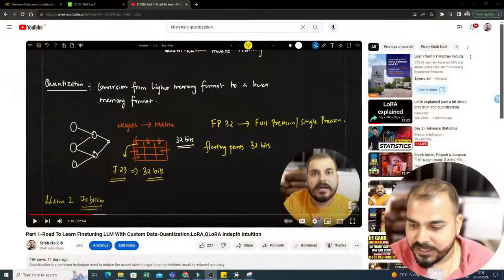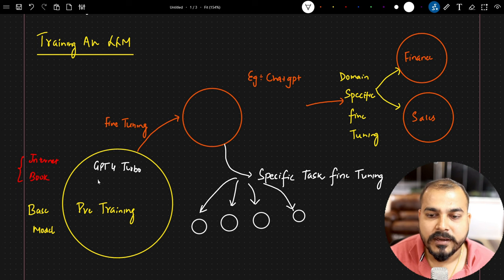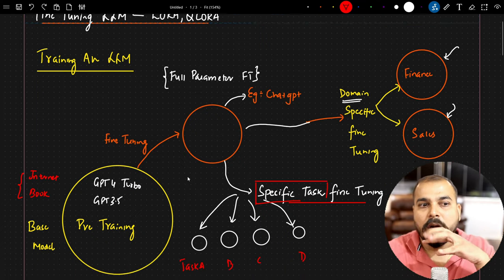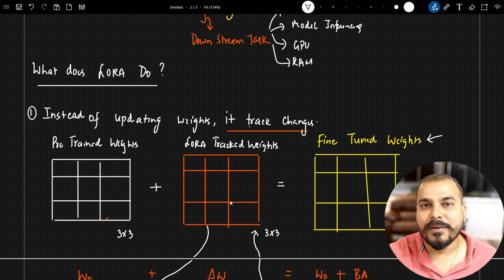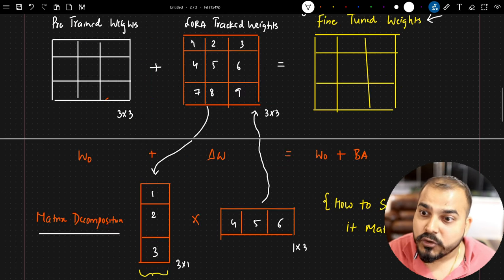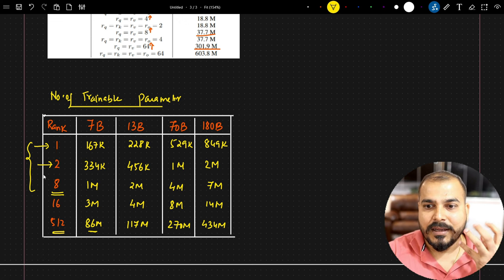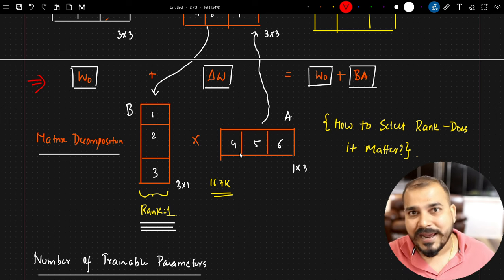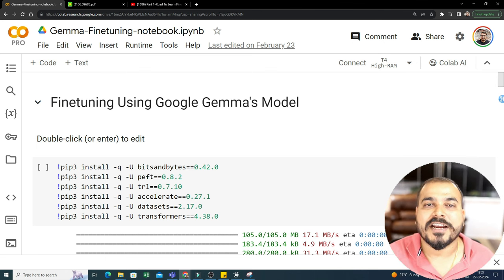Part 2-LoRA,QLoRA Indepth Mathematical Intuition- Finetuning LLM Models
In this video we will be dicussing about amazing finetuning technqiues which is called as LoRA and QLoRA technqiues, low order rank adaptation, quantized Lora.